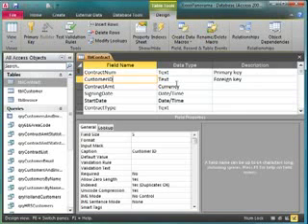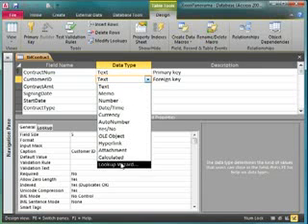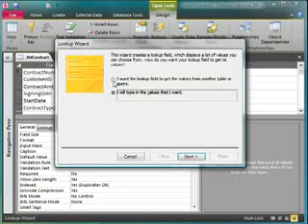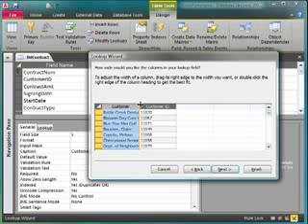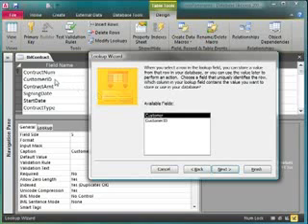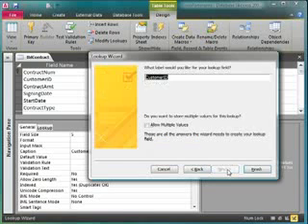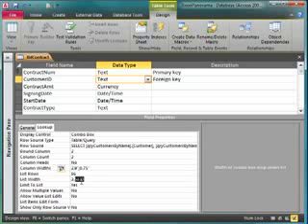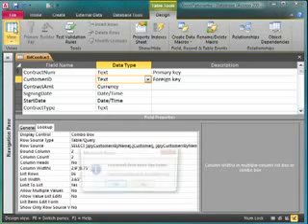Create Lookup Field in a Table YouTube